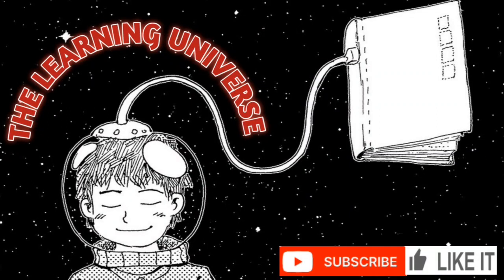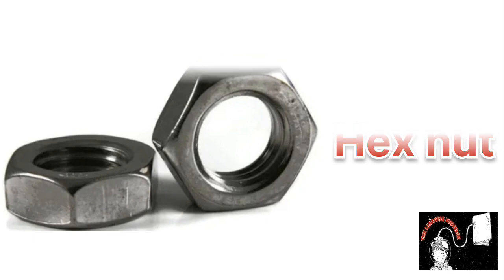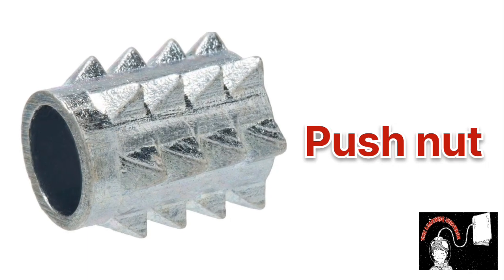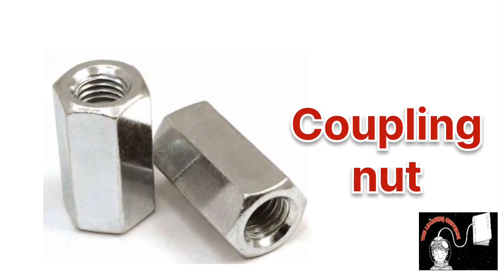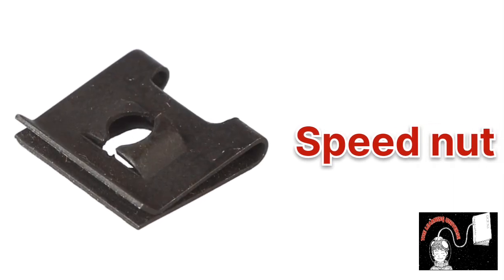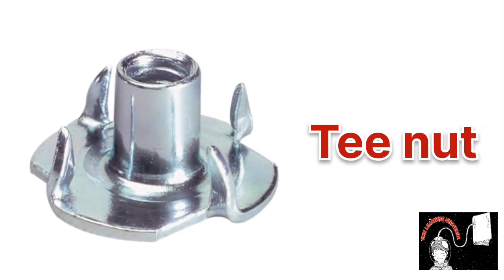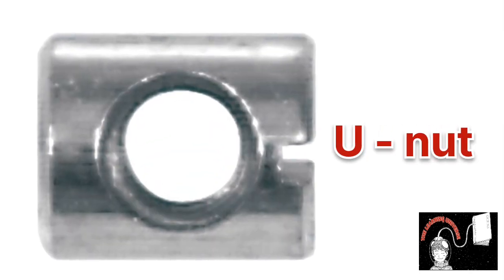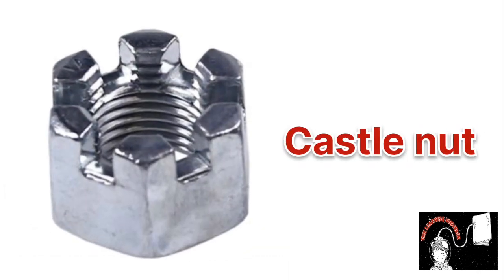Types of nut | Names of nut 🔩 | Nut vocabulary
Types of nut | Names of nut 🔩 | Nut vocabulary typesofnut
hello friends
today we will learn about types of nut in english with pictures and spelling.
topic cover-
types of nut
types of nuts
types of bolt heads
types of nut in Hindi
types of nut in English
types of bolts and nuts
types of bolt and nut
types of nuts and bolts
types of nut and bolt
types of bolts
type of bolts
type of nut
type of screws
type of fasteners
fastening nut types
uses of nut
nut type
castle nut
type of nut in mechanical
common types of nut
how many types of nuts
types of nut hardware
types of mechanical nuts with pictures
types of bolts and nuts with pictures
types of nuts and bolt pdf
how many types of nut bolts
types of bolt
what is bolt
nut bolt
types of bolts
wing nut
nut hardware
Bolt nut types
Bolt
different types of nuts Bolt